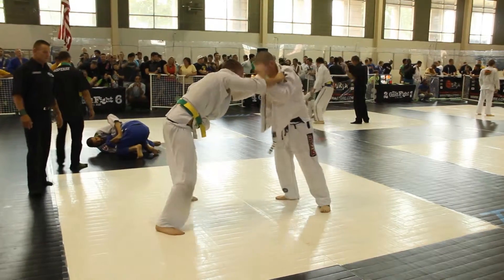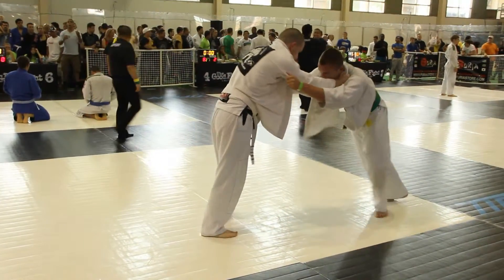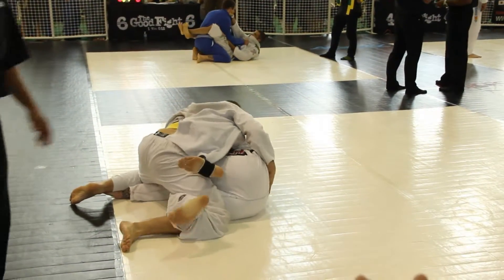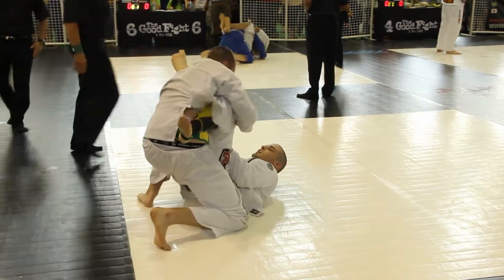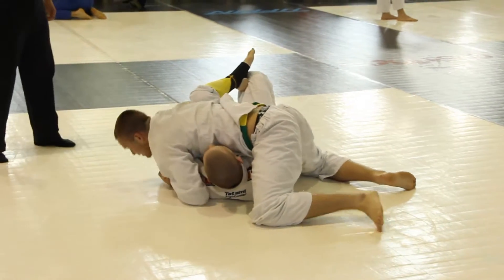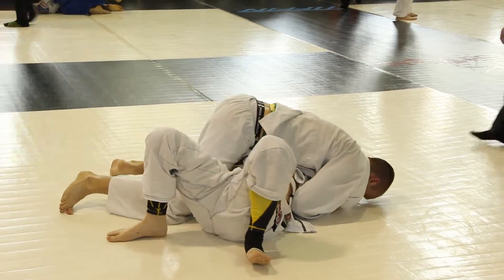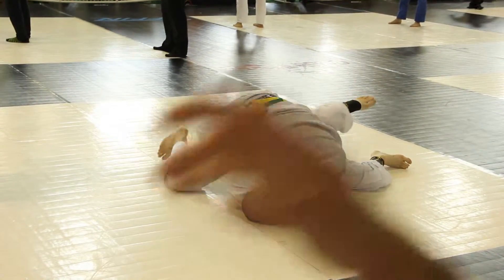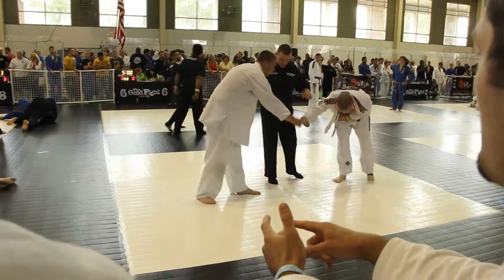Wrightson BJJ MMA at The Good Fight Baltimore, MD June 2013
30 E Susquehanna Ave, Towson, MD 21286

Check out our programs for Brazilian Jiu-Jitsu, Muay Thai (Thai Kickboxing), and MMA (Mixed Martial Arts). Personal fitness training with a CrossFit Certified Trainer is also available. If you want to fight in MMA or just want to get in the best shape of your life, Wrightson MMA & BJJ is for you.